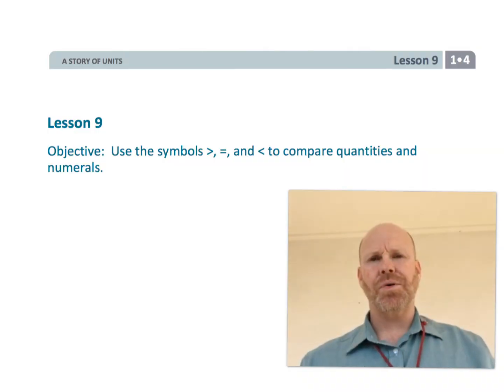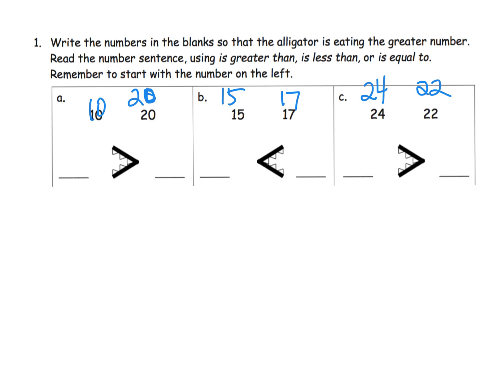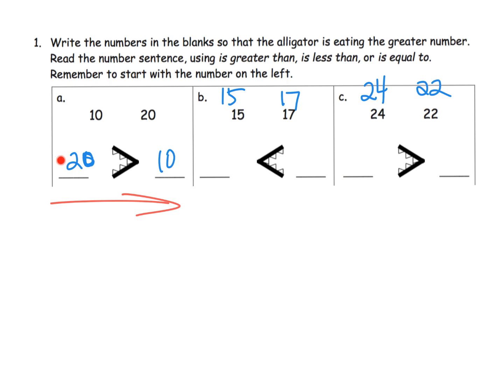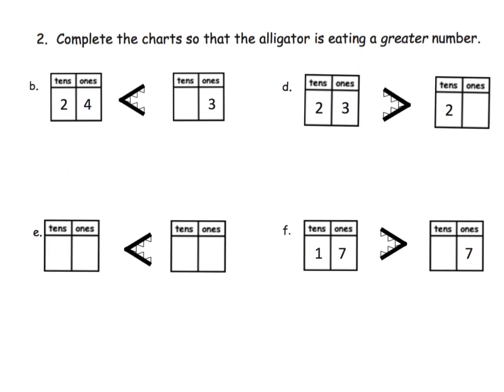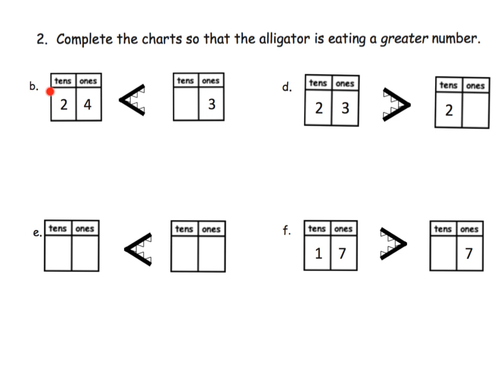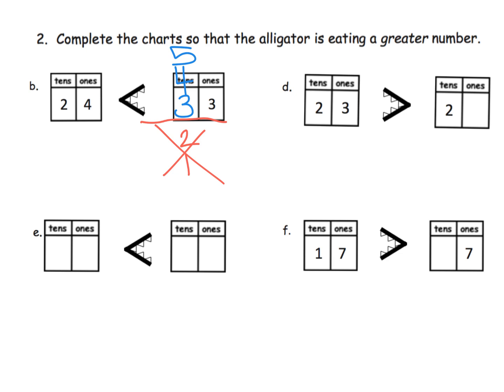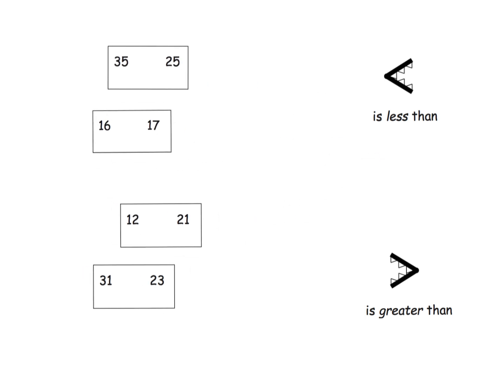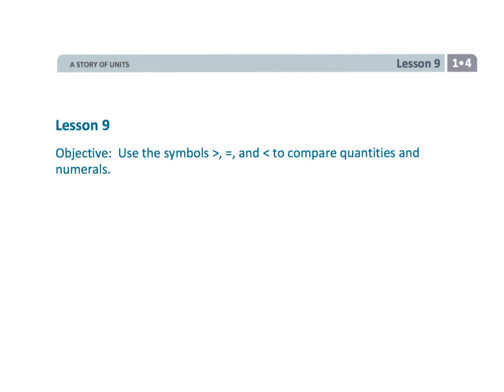Eureka Math Grade 1 Module 4 Lesson 9